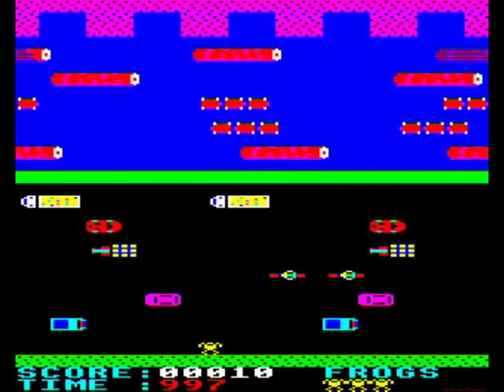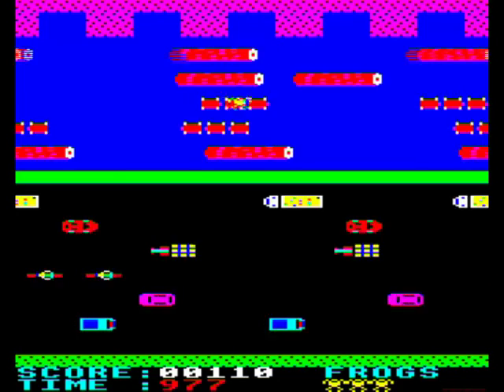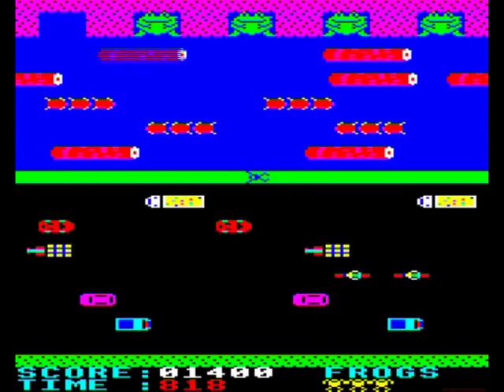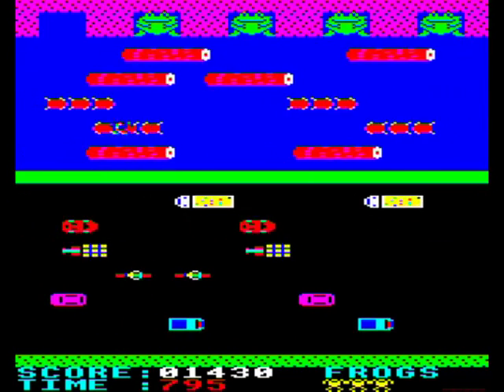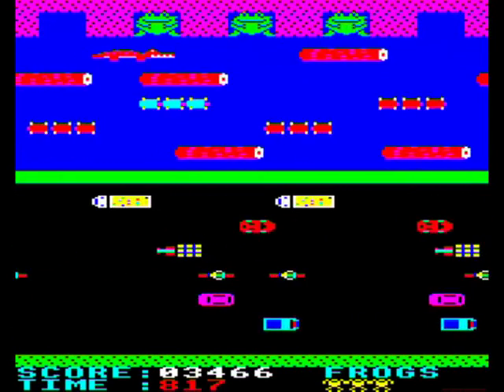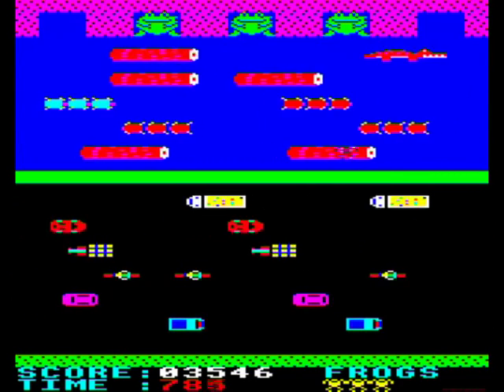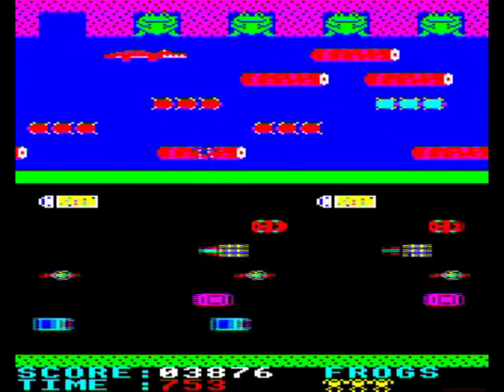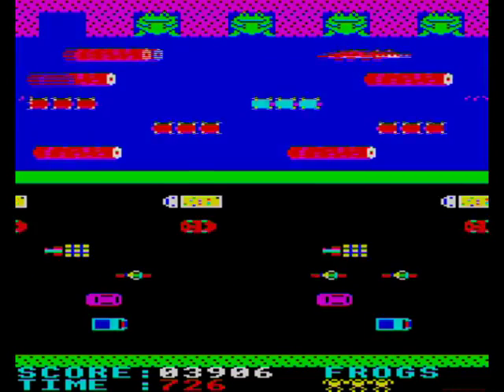BBC MODEL B - FREEWAY FROG - YOUR COMPUTER - 1985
If you want to play this game, it is available to download from Stairway To Hell or on the Acorn Electron World DVD.